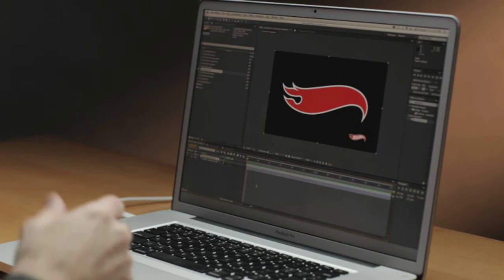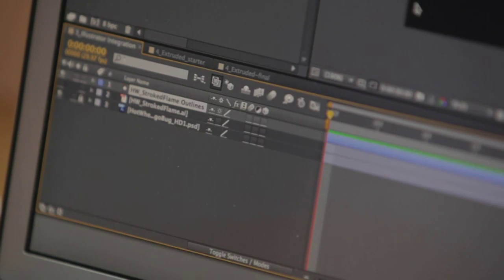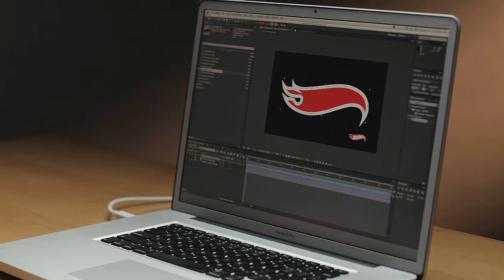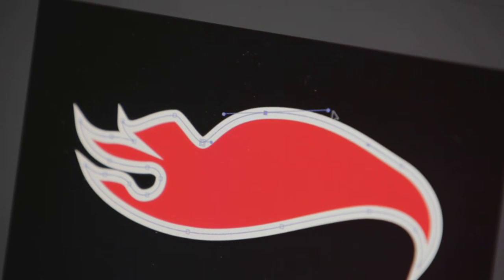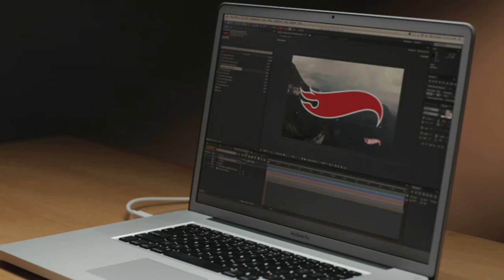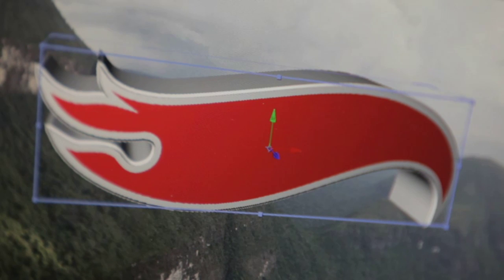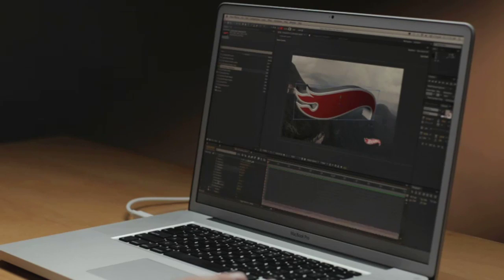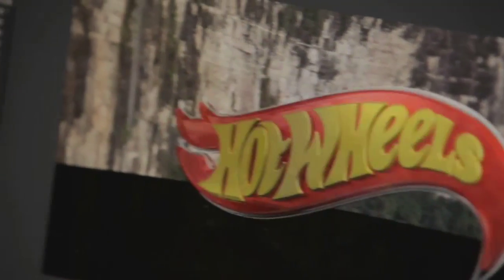Adobe After Effects CS6 - Ray traced, extruded text and shapes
Extrude fully ray-traced text and shapes natively and take full advantage of reflections, environment maps, and more.